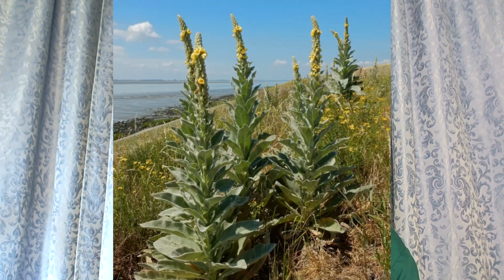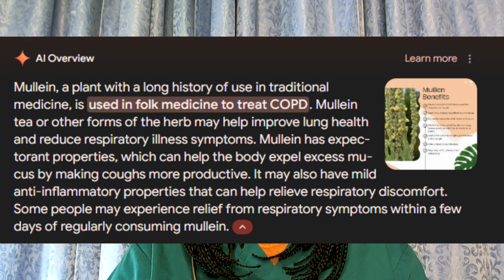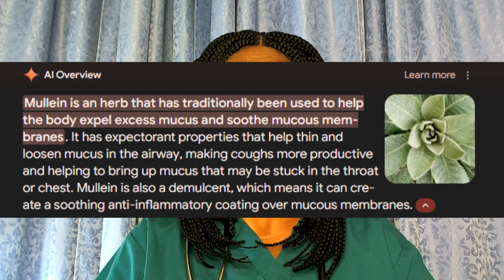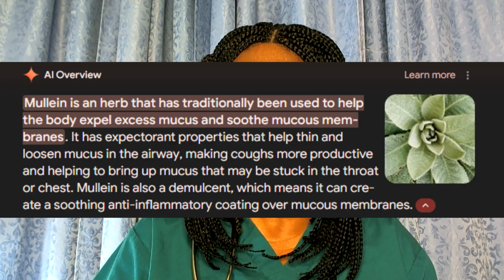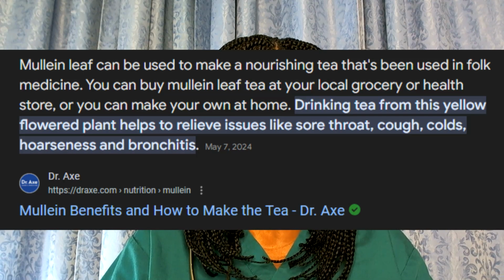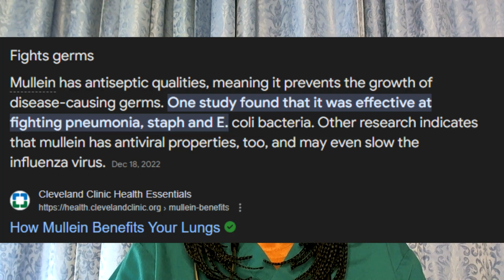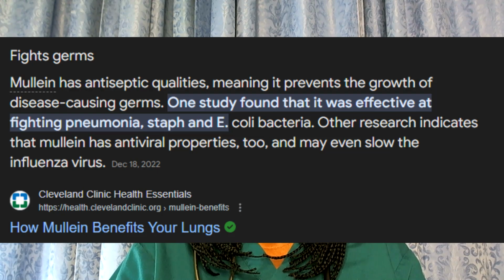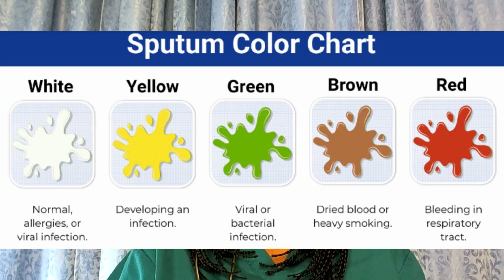Pros of Mullein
In this video, we're continuing the series of MULLEIN with "PROS of Mullein". Thanks for continuing this health education journey with me and your support! Remember for serious medical emergencies go seek a doctor.